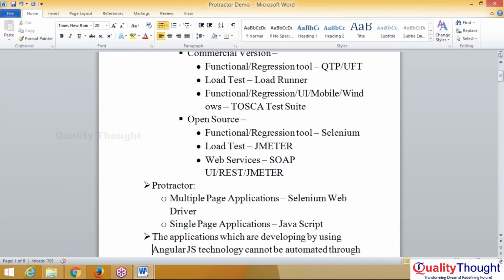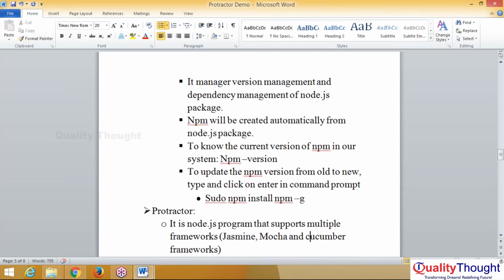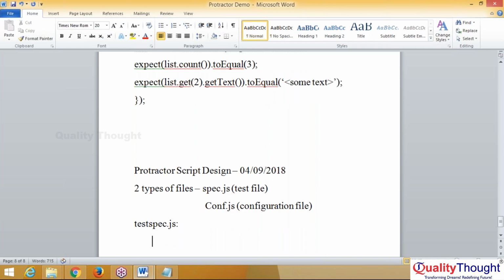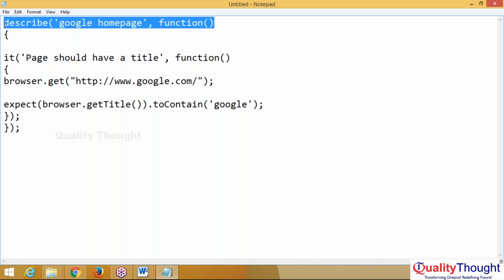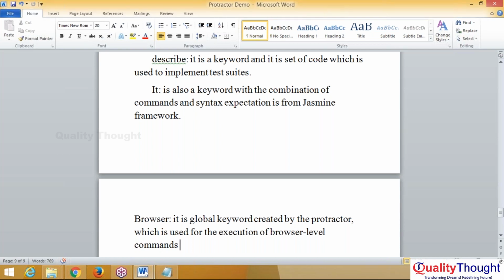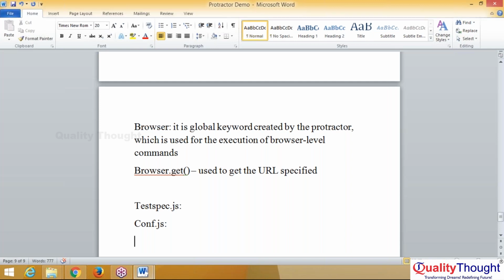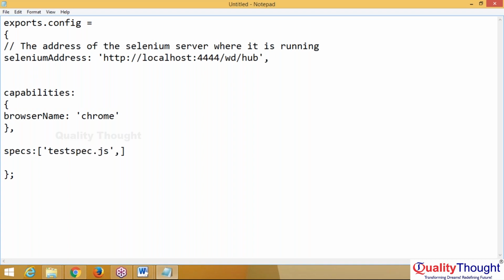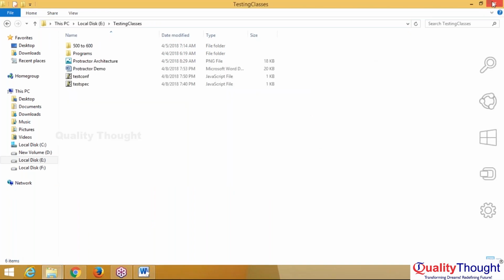Protractor end to end Testing (Session - 5)